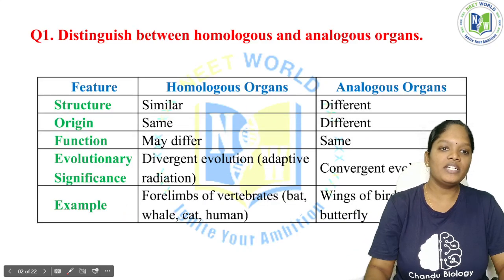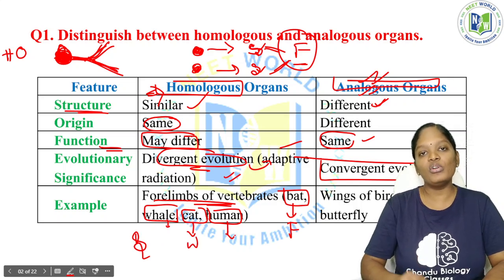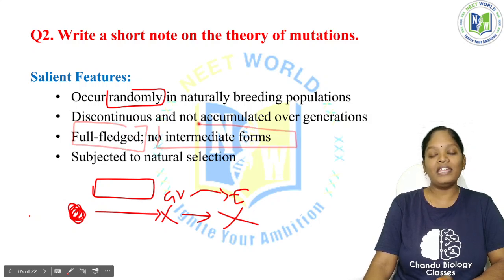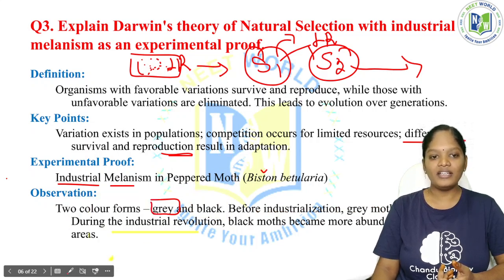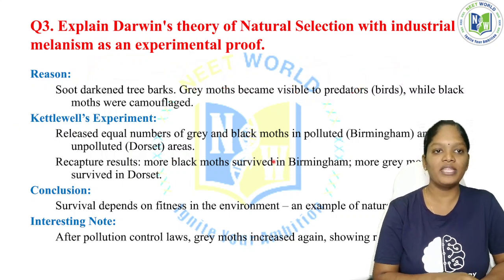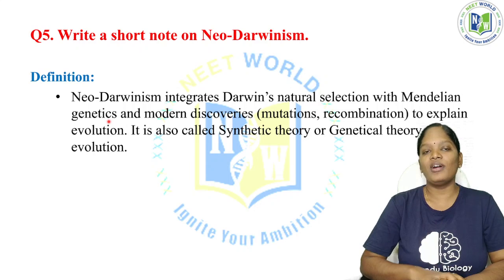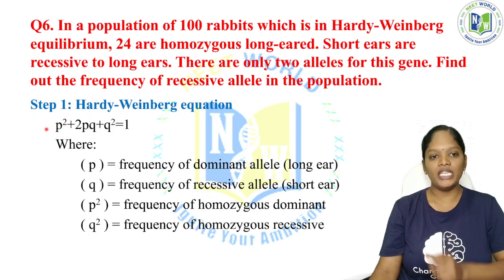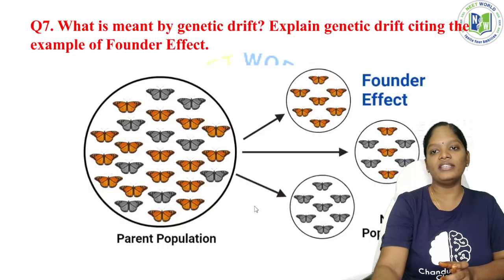Score Better in Biology | Organic Evolution SAQs | IPE 2nd Year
Understanding Organic Evolution is essential for scoring well in AP & TG IPE 2nd Year Biology. In this session, Vasuki Maam explains important Short Answer Questions (SAQs) with crystal-clear concepts, exam-focused explanations, and easy-to-remember points.

This lecture helps students:

Understand basic principles of organic evolution

Learn key terms, examples, and mechanisms

Answer SAQs confidently in board exams

Improve concept clarity and biological thinking

Organic Evolution is a concept-heavy chapter, and many students lose marks due to incomplete answers. This session focuses on structured answers, diagram-based understanding, and exam-oriented preparation.

NEET World is a student-focused learning platform dedicated to building strong foundations, concept clarity, and academic confidence. Our goal is to ignite ambition and guide students towards consistent improvement through quality teaching.

👩‍🏫 About the Lecturer – Vasuki Maam
Vasuki Maam is known for her clear explanations, student-friendly teaching style, and deep conceptual approach. Her guidance helps students understand complex biology topics with ease and confidence.

📌 Watch till the end to strengthen your concepts and boost your exam performance!